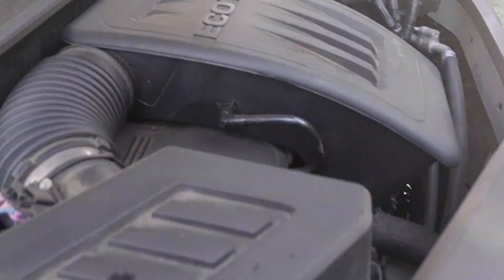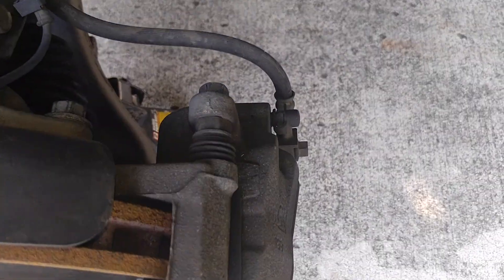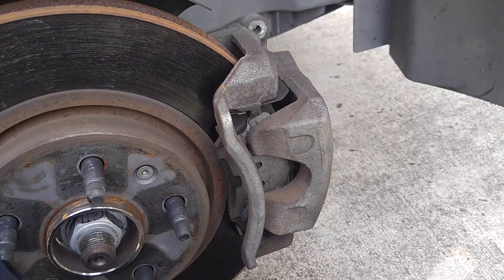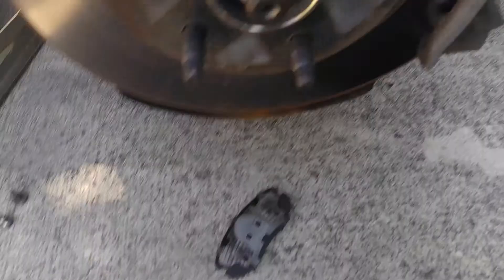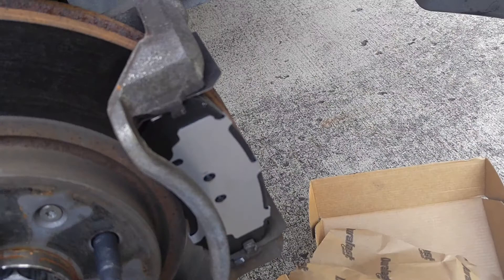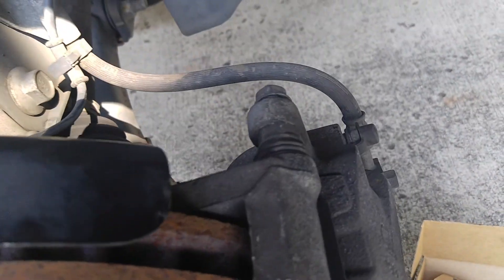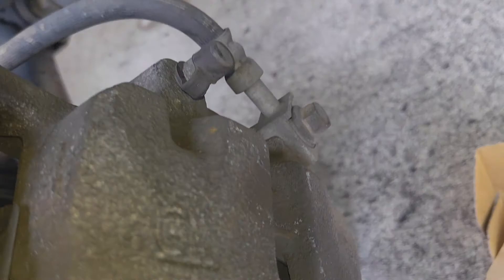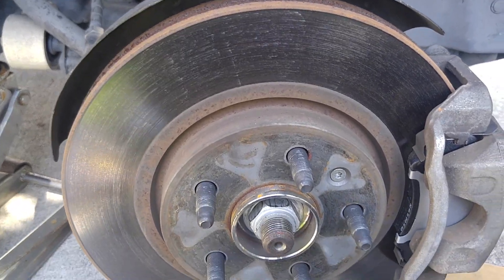CHEVY EQUINOX 2011 FRONT BRAKE PADS REPLACEMENT